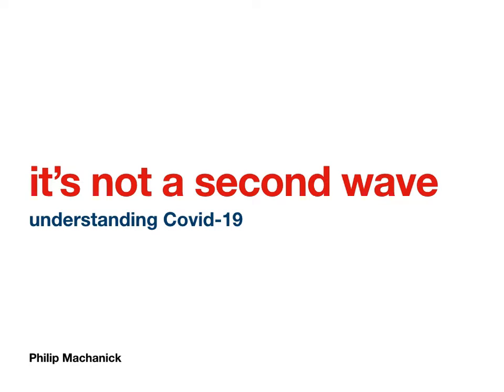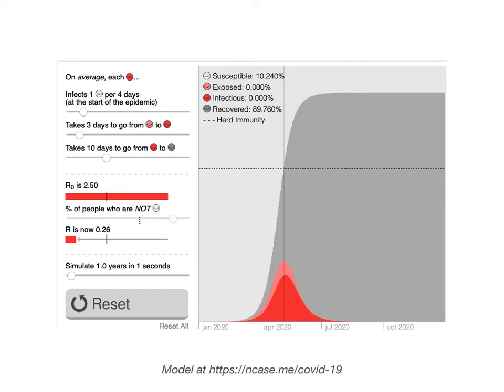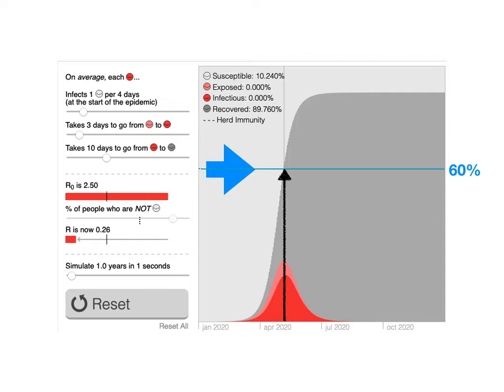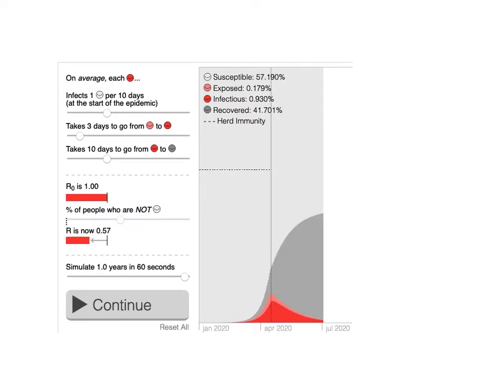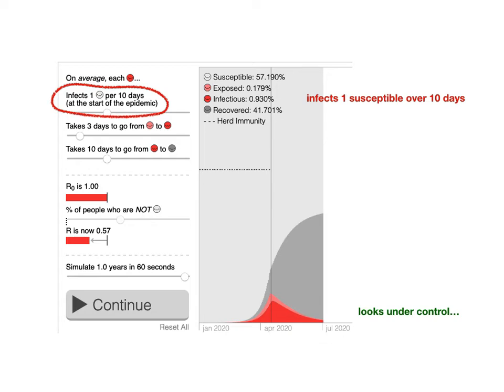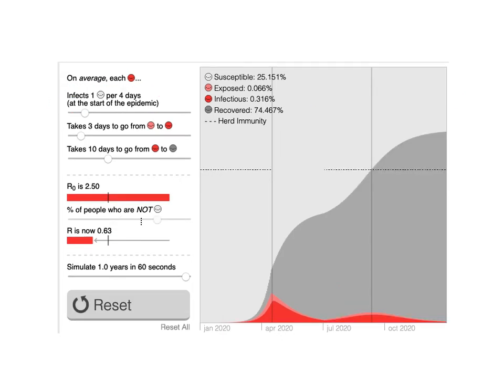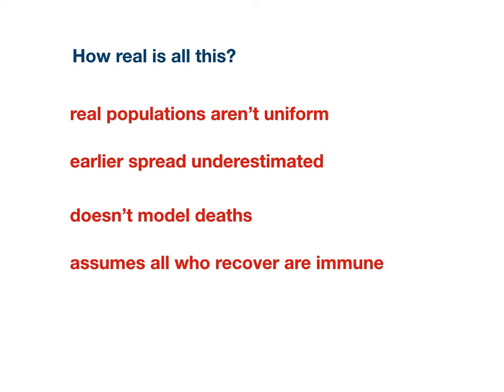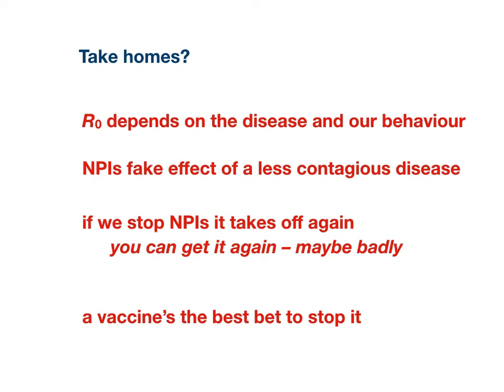Covid-19: Not a Second Wave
Talk of a second wave of Covid-19 is not accurate – the first wave was not completely suppressed when measures were relaxed. Also: why are we seeing such big increases now without the same levels of pressure on health systems and deaths? These points explained here.

– you can run your own examples.